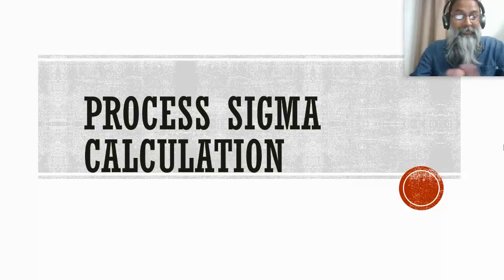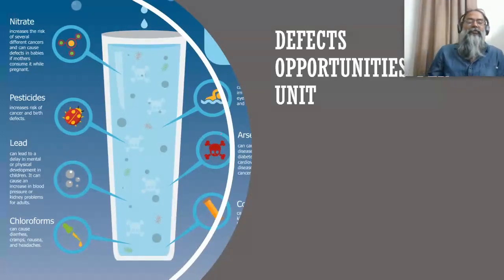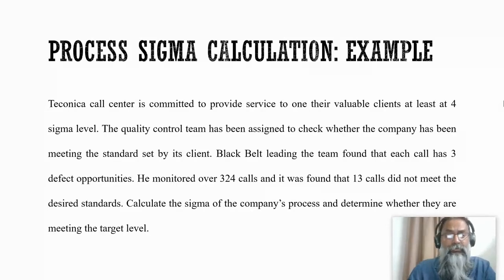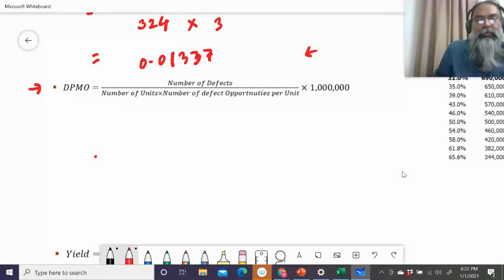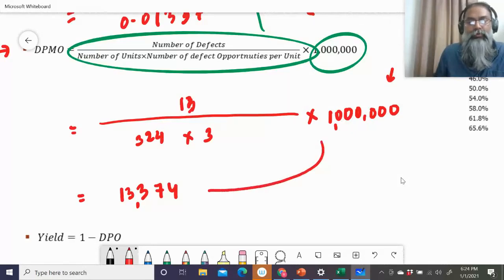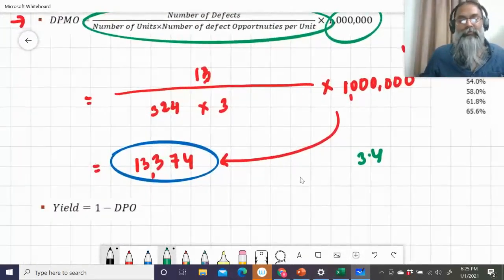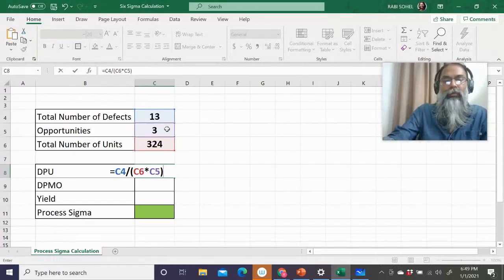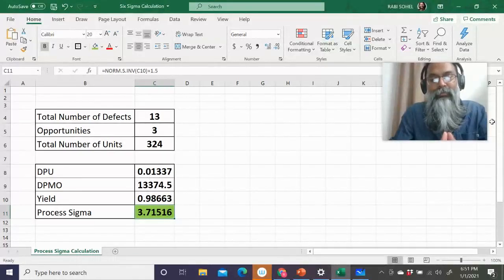Process Sigma Calculation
Six Sigma Calculation